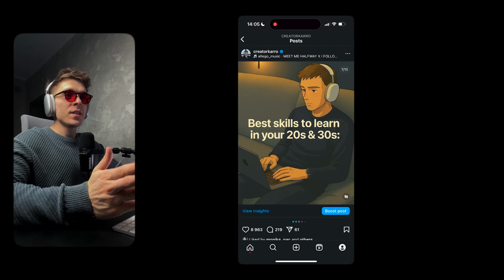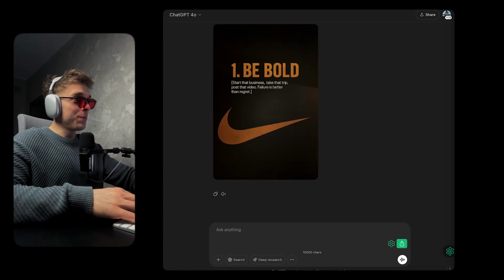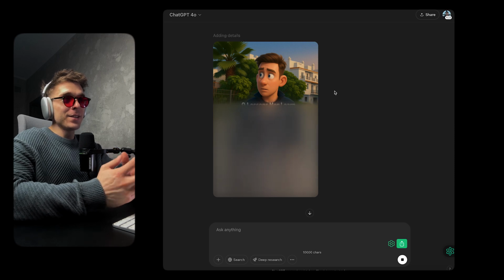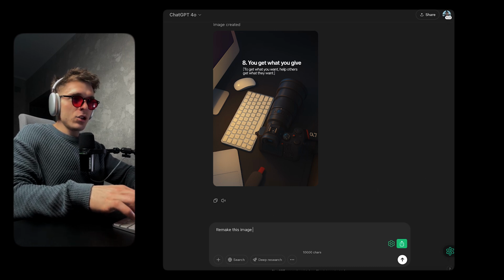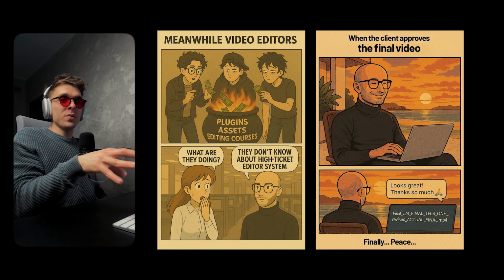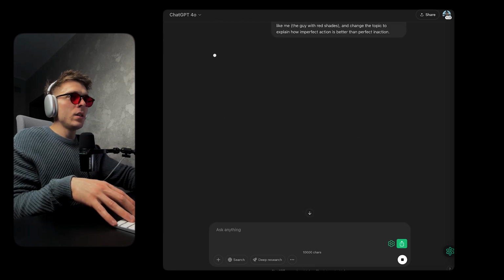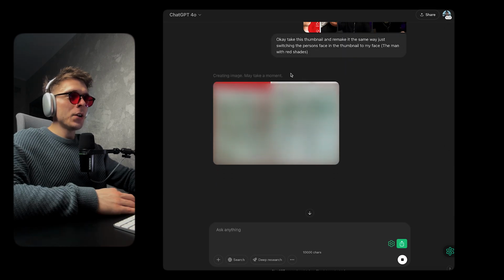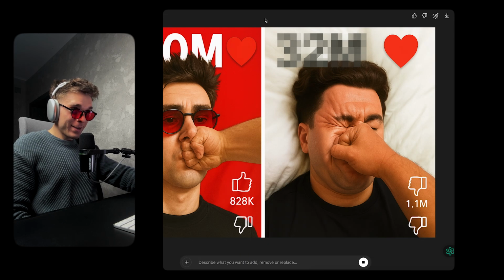ChatGPT 4o Just Ended Content Creation (Full Guide)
Today, I want to show you a brand-new ChatGPT 4o feature that I believe will completely change the way we create content online.

Chapters:

0:00 – Introduction
0:57 – Image Creation Guide
7:54 – Thumbnail Design Guide